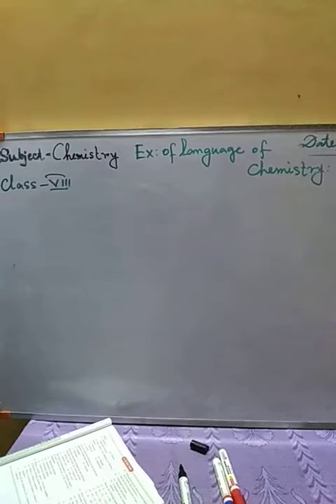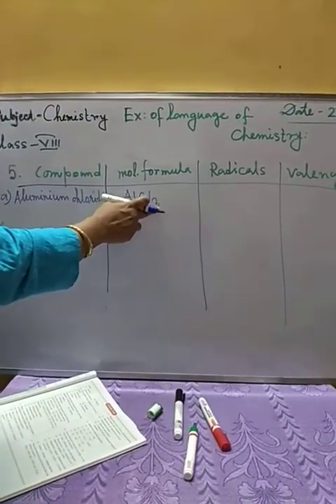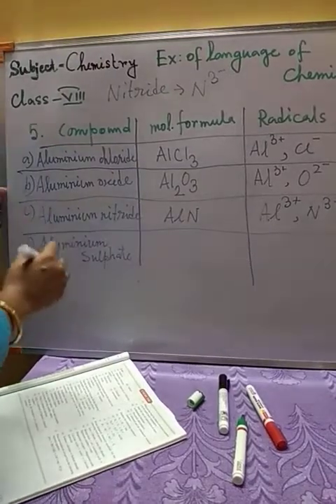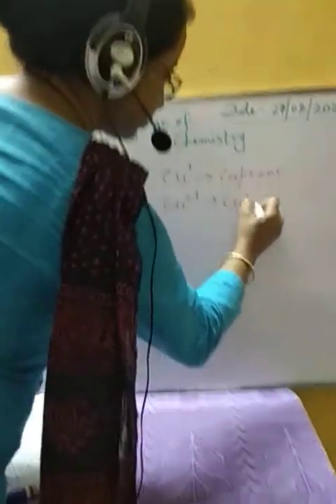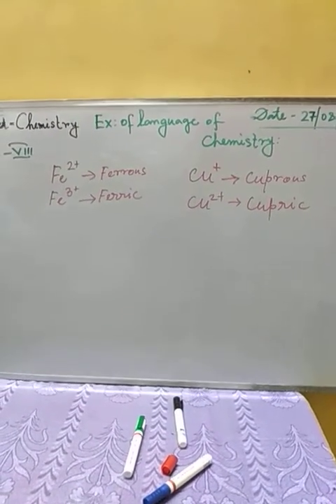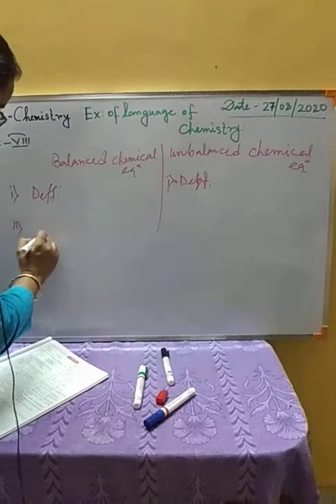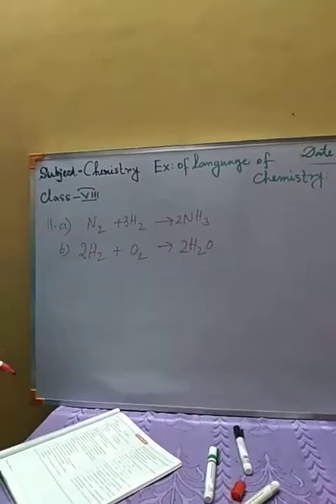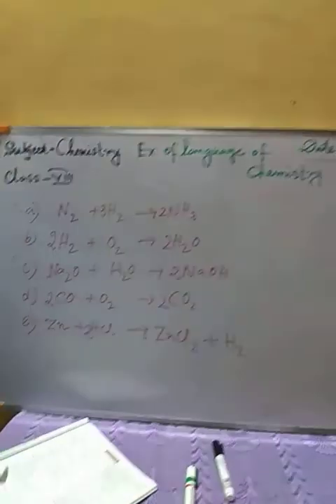Vlll_Chemistry_VDO_38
Exercise of Language of chemistry